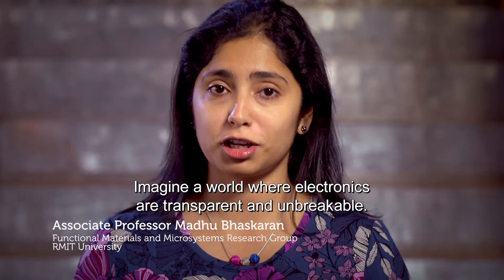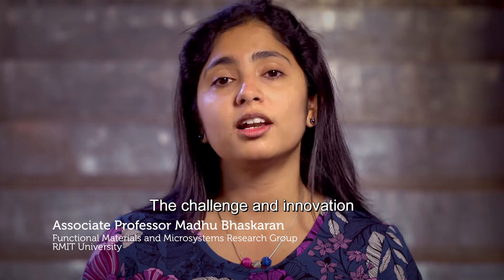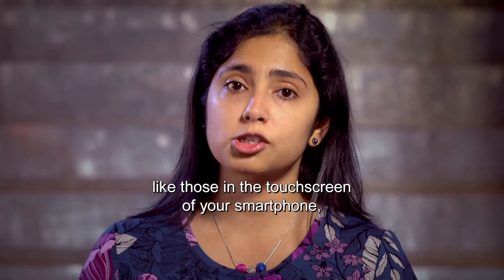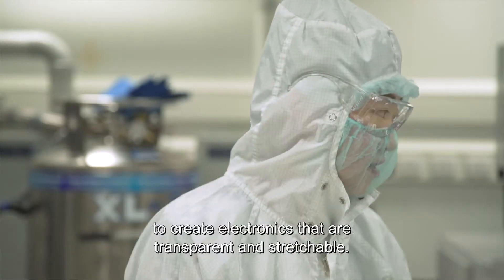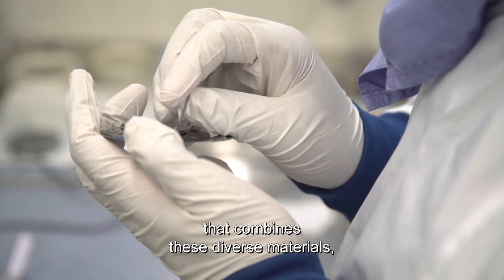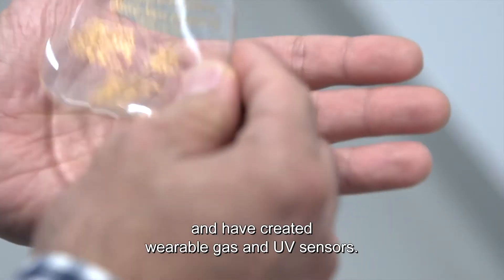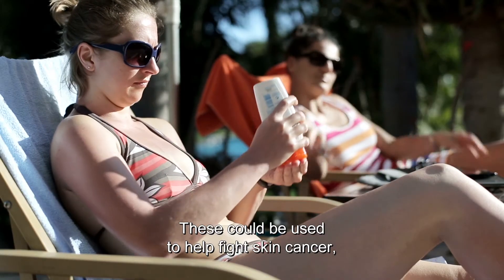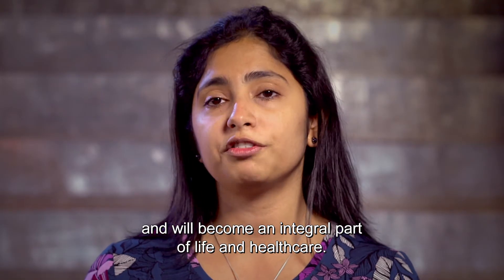Associate Professor Madhu Bhaskaran, WINNER 2017 Eureka Prize for Outstanding ECR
2017 Macquarie University Eureka Prize for Outstanding Early Career Researcher

Associate Professor Madhu Bhaskaran, RMIT University
Associate Professor Madhu Bhaskaran is working towards a future where wearable electronic devices are unbreakable. By combining inherently brittle multi-functional oxides with rubber-like membranes, her work moves us closer to affordable and biocompatible electronic devices being an integral part of life and healthcare.